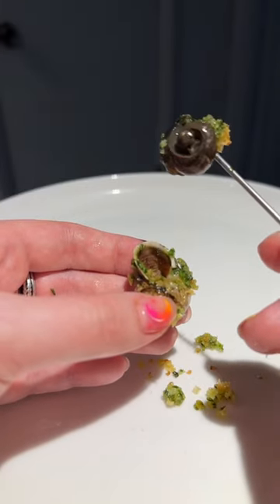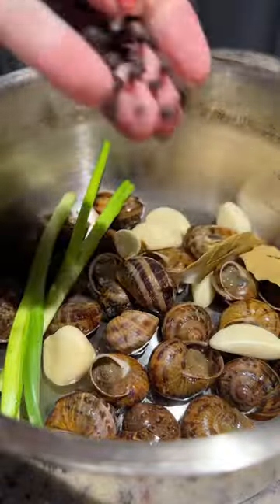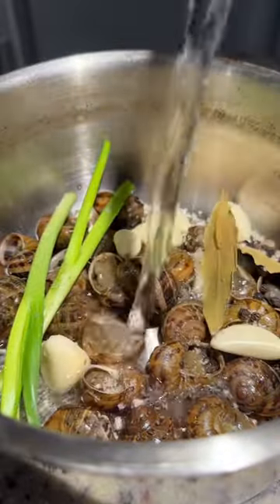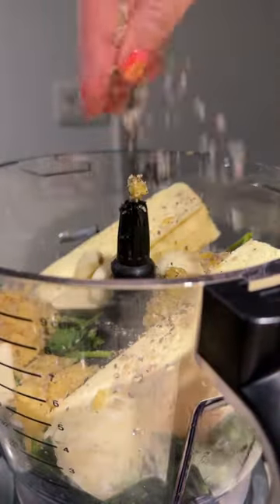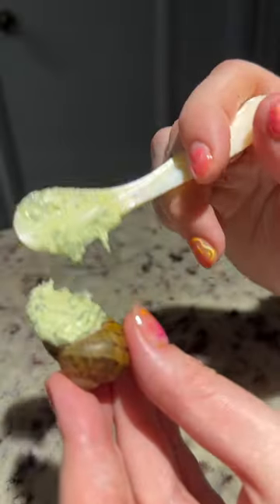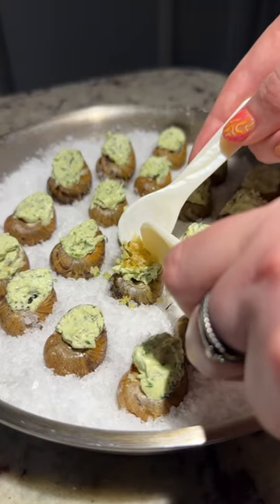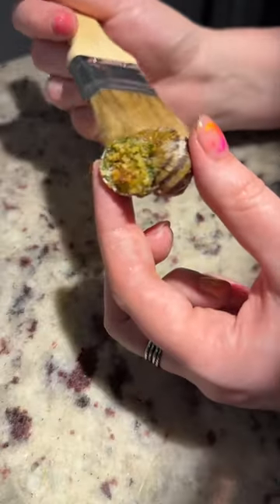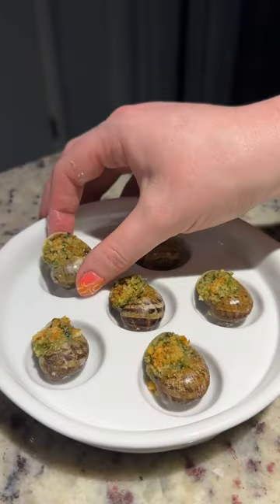How to Make Escargot